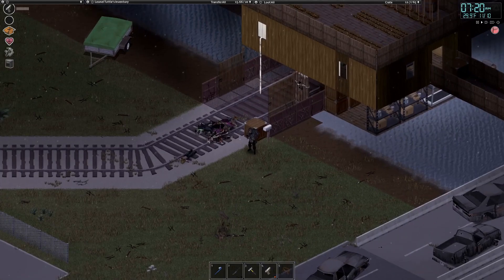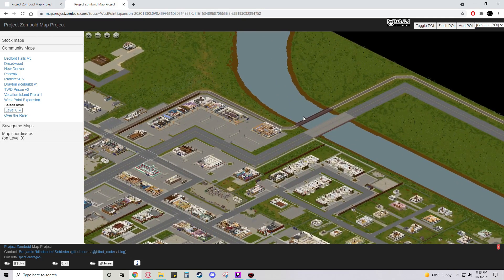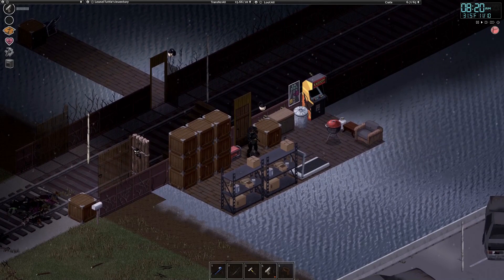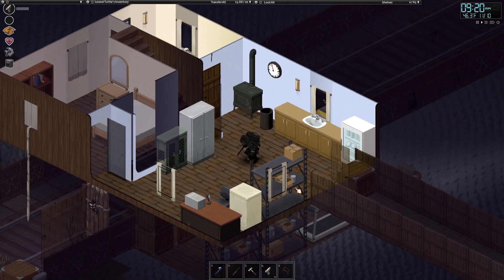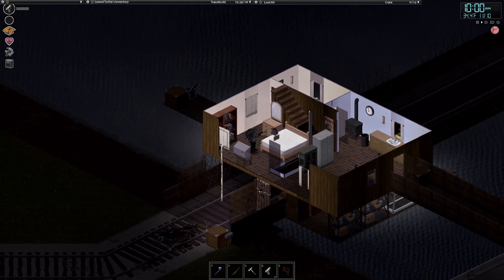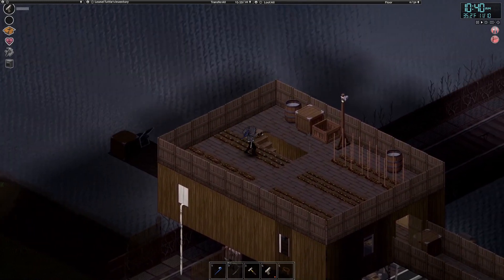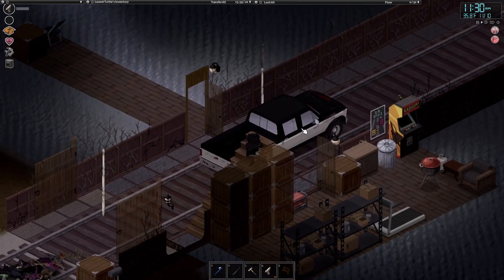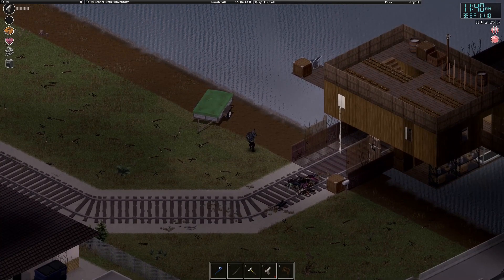Project Zomboid Base Building/Build Your Own Base - West Point Bridge Base Tour, Best Base Locations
Building your own base is always a fun project once you hit the late game stage. This video is a base tour of a base I built from scratch on the West Point bridge. Build 41#